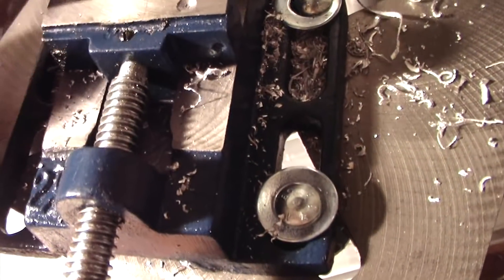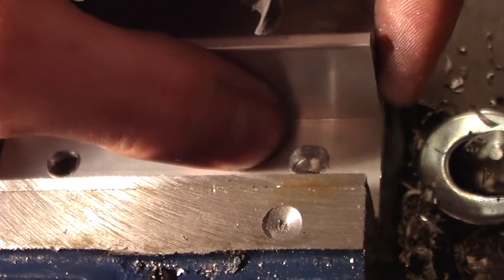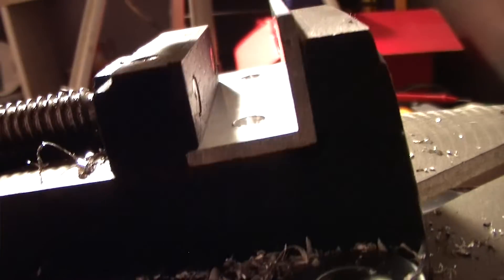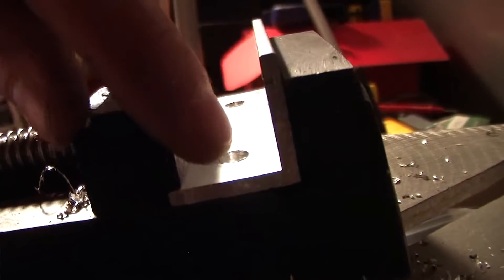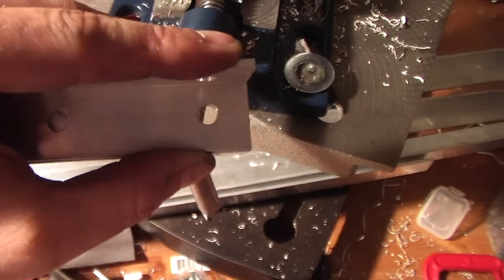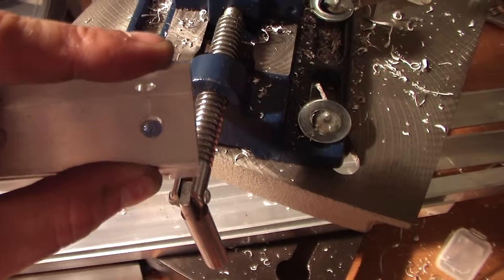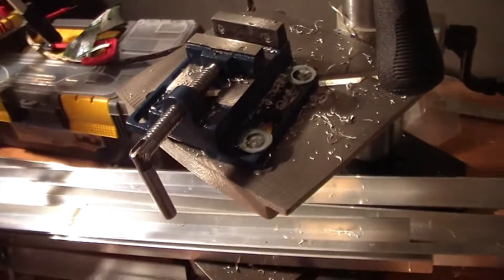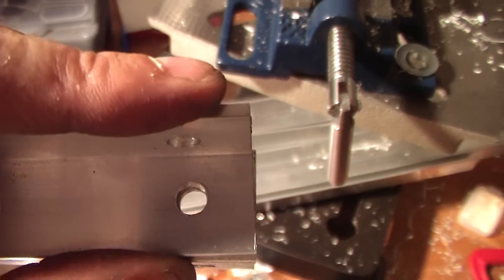Part 2 - Making Contraptor - Method 2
This is the 2nd part of "Method 2" for making contraptor components.   You can learn more about the open source contraptor project at.